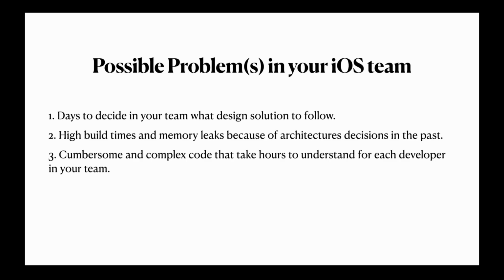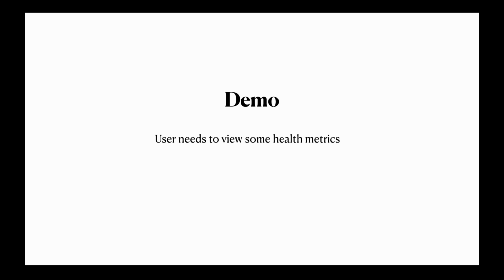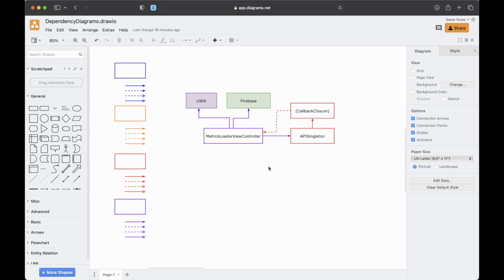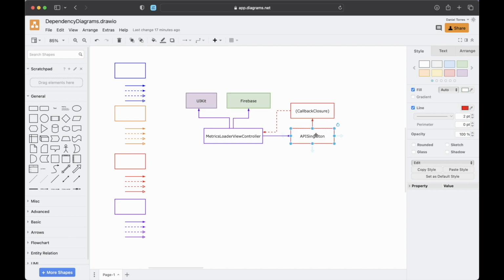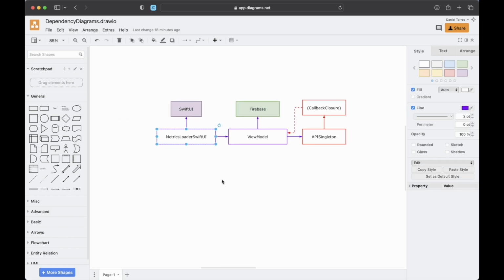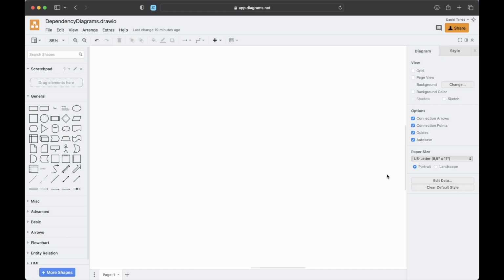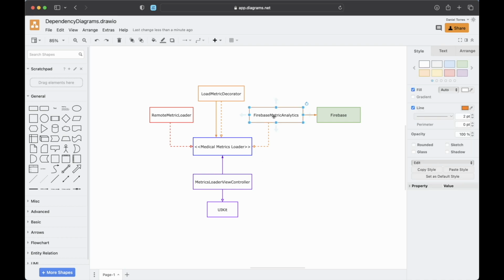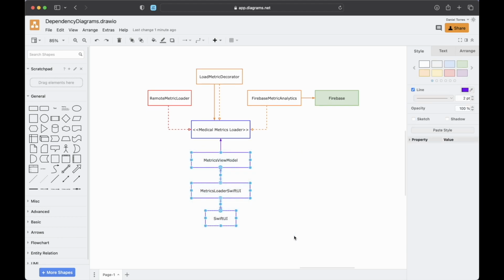How to do effective iOS developer meetings using Dependency Diagrams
In this episode, we will see what are the common communication problems in iOS teams and their consequences, What are the benefits of using dependency diagrams, and see a demo on how to use dependency diagrams in action.

Gain more time by reducing iOS developer meetings.
Enable parallel development.
Gain more building times by detecting tightly coupled code.